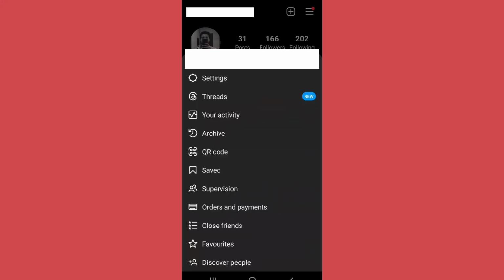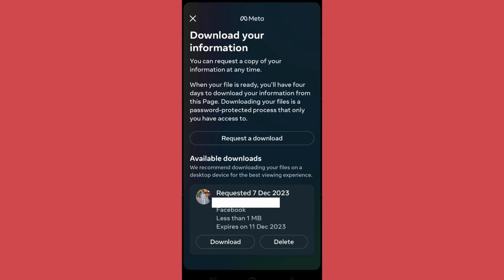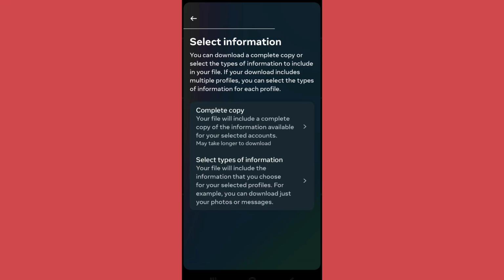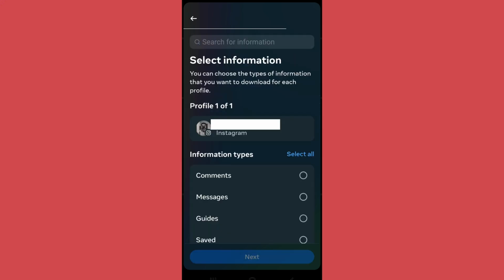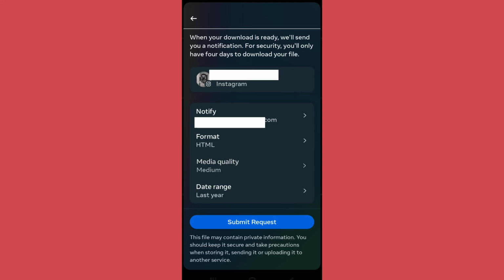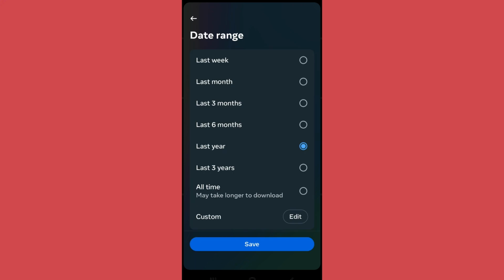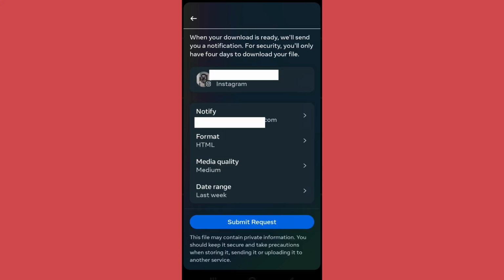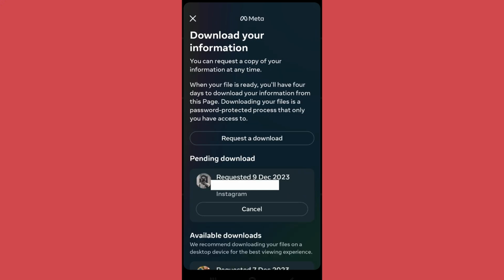How to See Deleted Messages on Instagram (2023)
This video guides you through the exact steps on how to See Deleted Messages on Instagram.